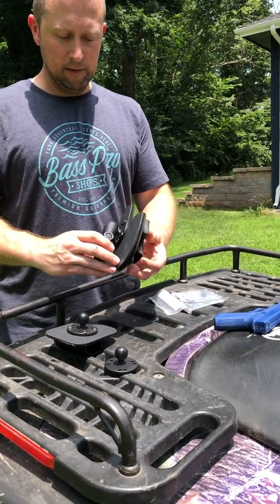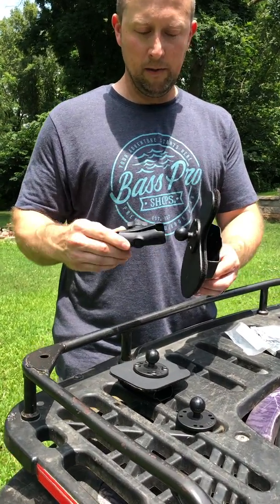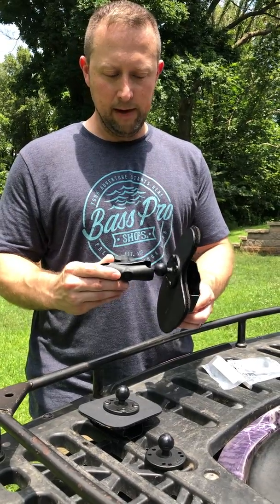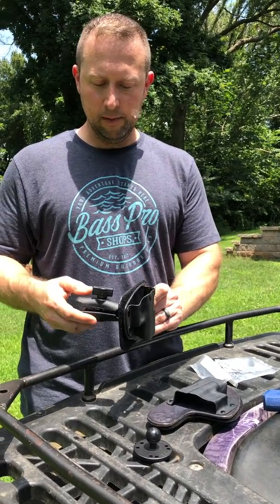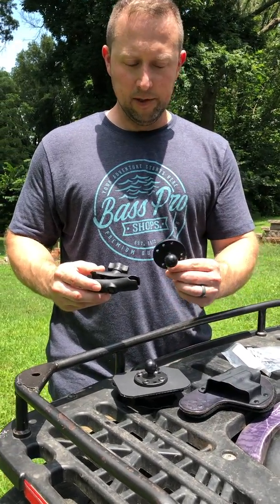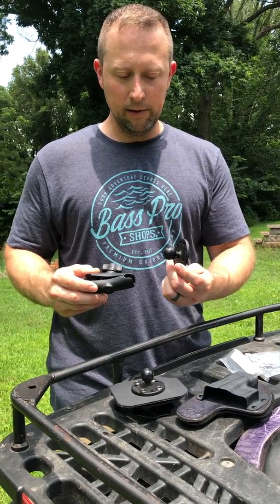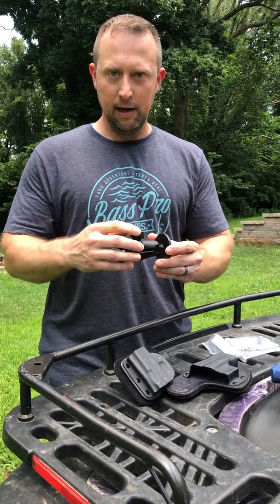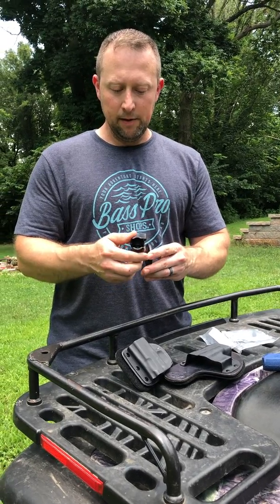CrossBreed Seconds RAM Mount Review #2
CROSSBREED SECONDS RAM Mount

Review of the CrossBreed kydex holster on a RAM mount system